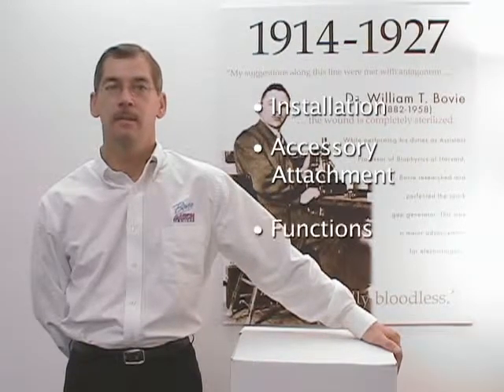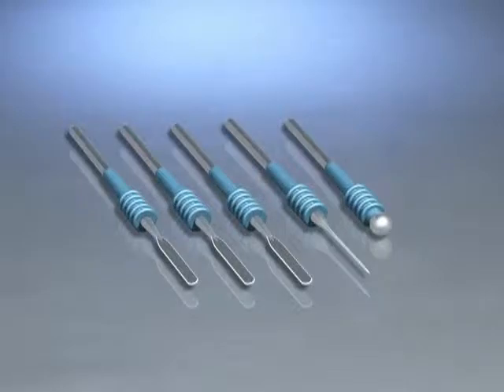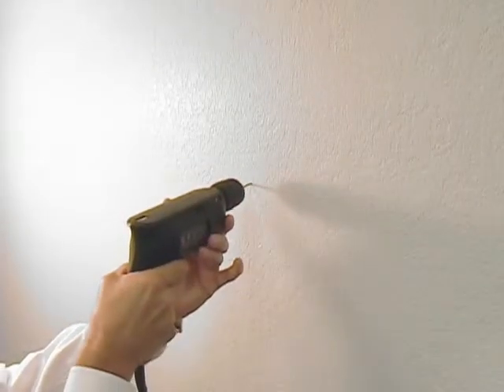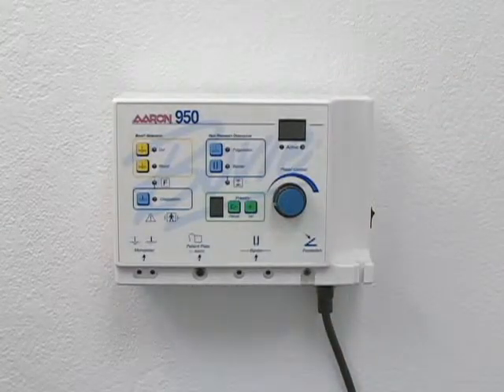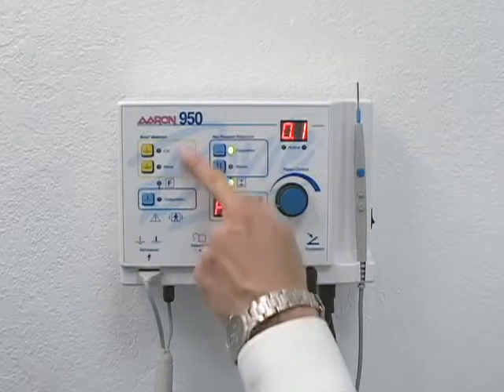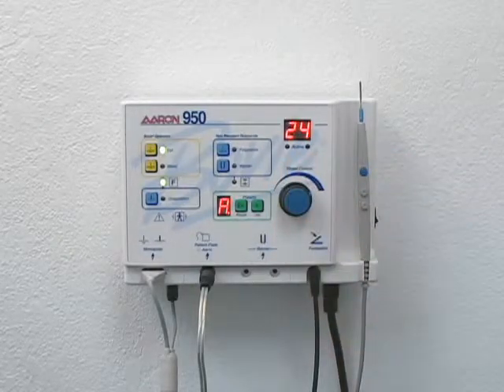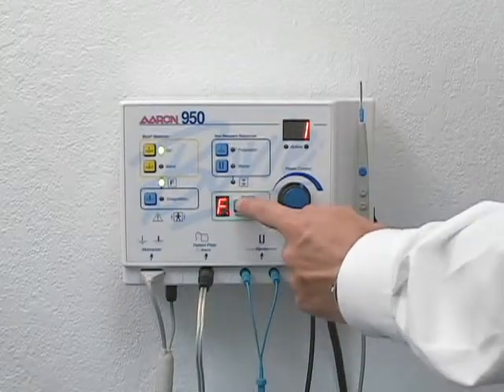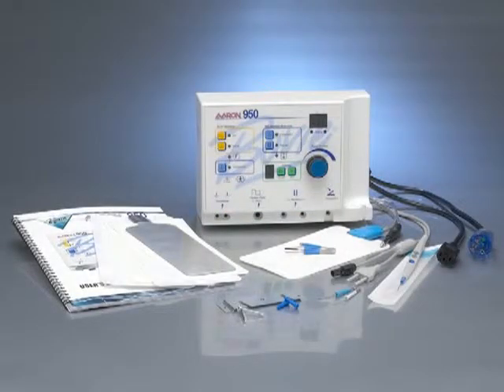How to use the Aaron Bovie 950 Electrosurgical Generator - Procedure Video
The Aaron Bovie 950 Electrosurgical Generator includes the latest technology. This unit offers unsurpassed performance, flexibility, reliability, and convenience.
It includes the following features:
• Two levels of coagulation: Pinpoint Coagulation and Fulguration - Pinpoint Coagulation provides precise control of bleeding in localized areas. Fulguration provides greater control of bleeding in highly vascular tissue over broad surface areas.
• Presets - The unit incorporates six user-defined presets for easy recall of frequently used settings.
• Isolated RF output for Cut, Blend, and Coag modes - This minimizes the potential of alternate site burns.
• Ground Referenced RF output for Fulguration mode
• Self diagnostics - These diagnostics continually monitor the unit to ensure proper performance.